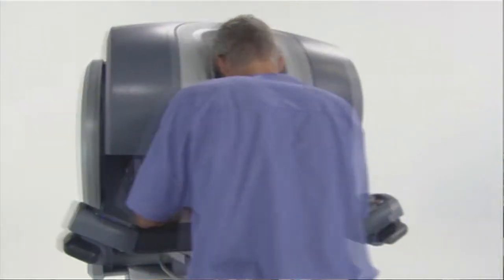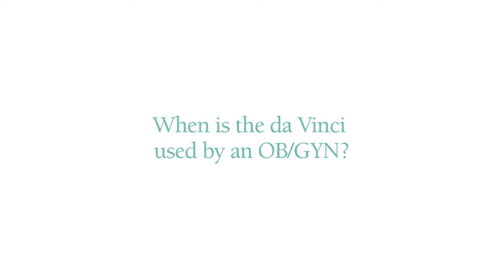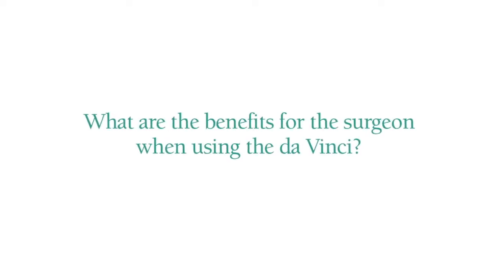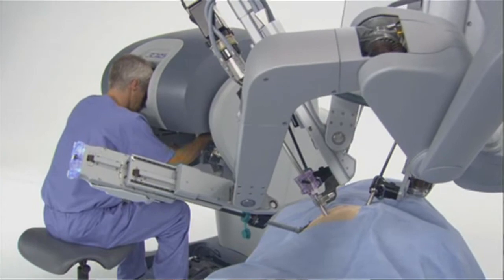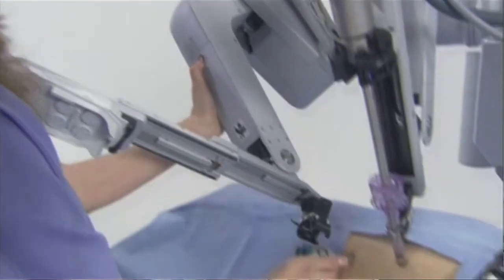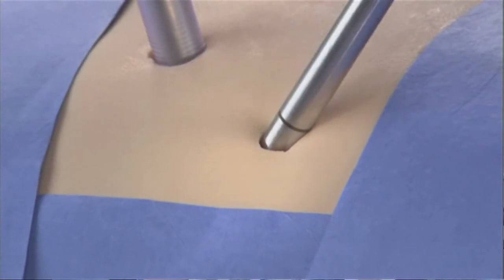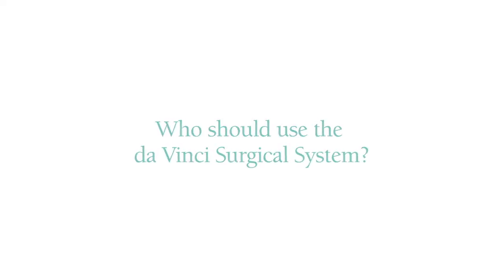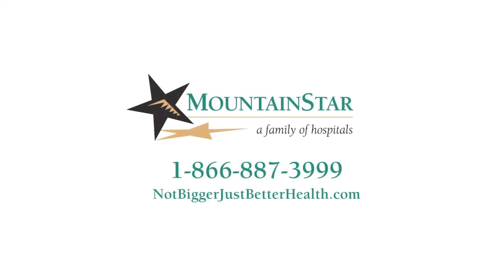Gynecological Procedures: Da Vinci Surgical System - St. Mark's Hospital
Dr. Stephanie Singer, DO, practicing at St. Mark's Hospital, describes advances in female surgeries enabled through the use of the da Vinci surgical robot including gynecological procedures.